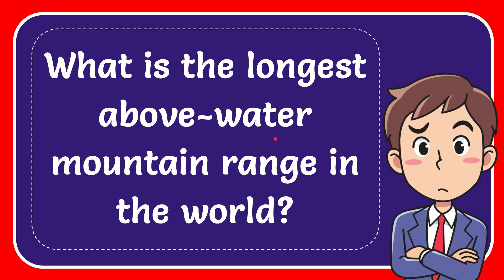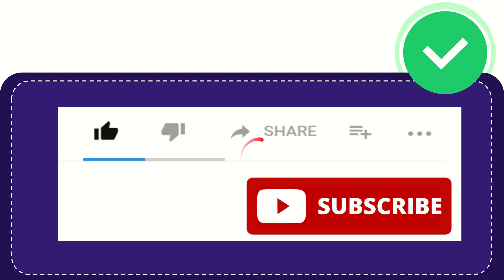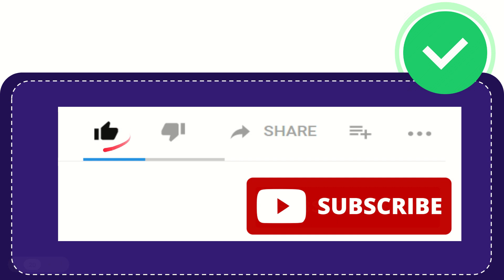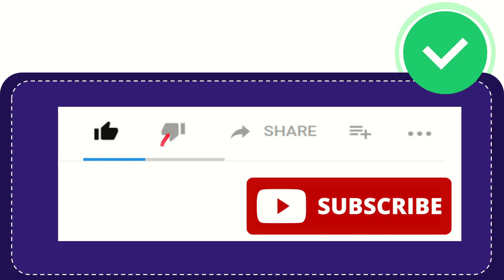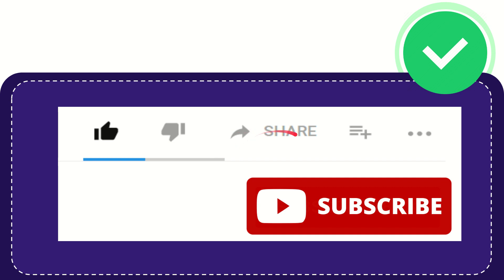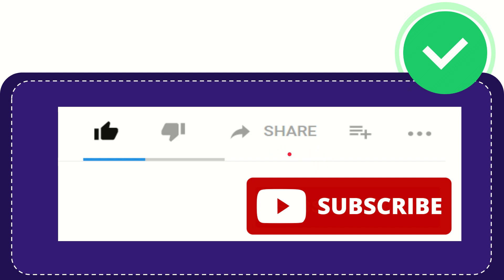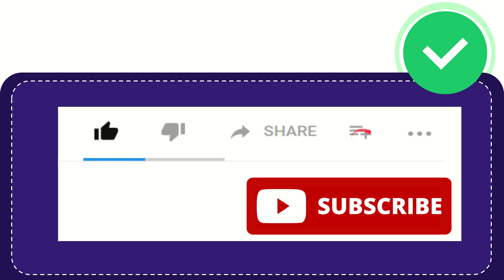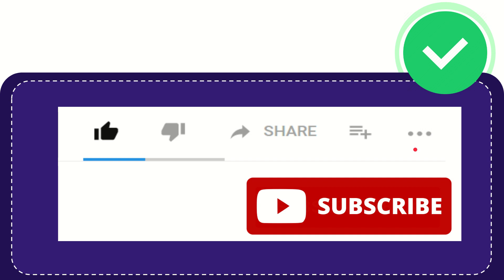What is the longest above-water mountain range in the world?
What is the longest above-water mountain range in the world? NEW VIDEO#